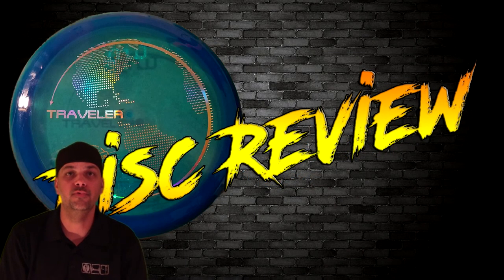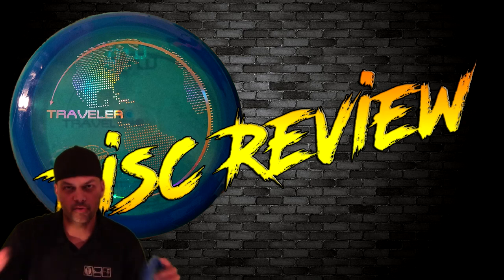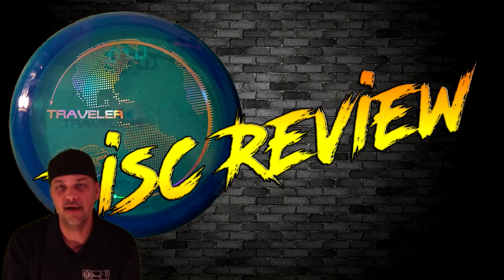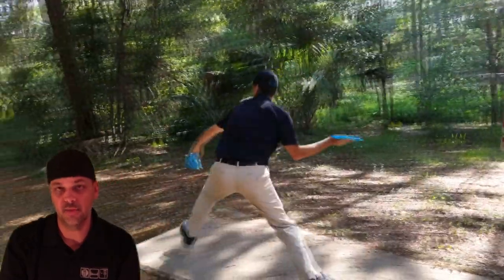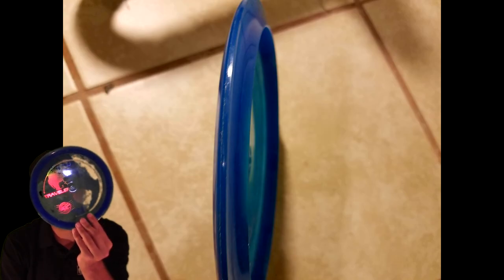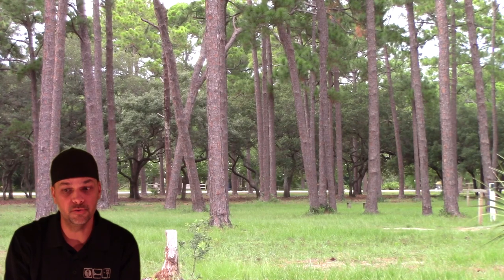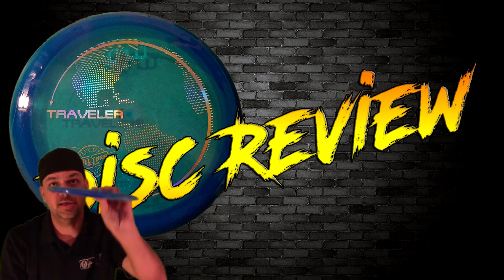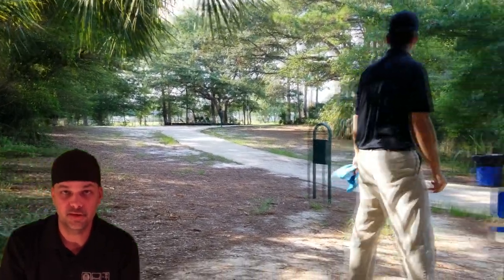Full Turn Discs - Traveler - Disc Review / Giveaway!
Give them a like! So we can keep getting amazing plastic to send out to you guys!

All Donations go to the Channel,  Camera, Mic, ect.. all money raised goes to improvements for the channel!